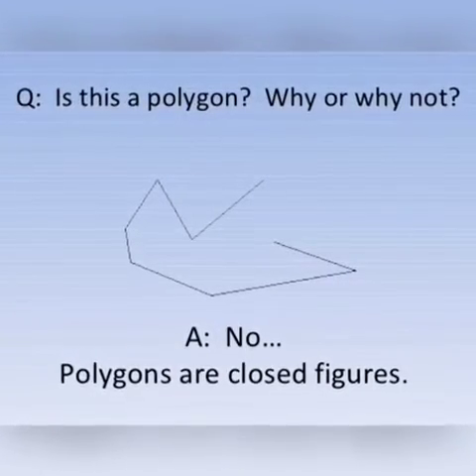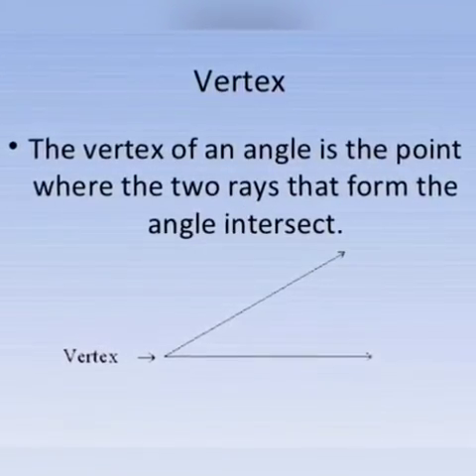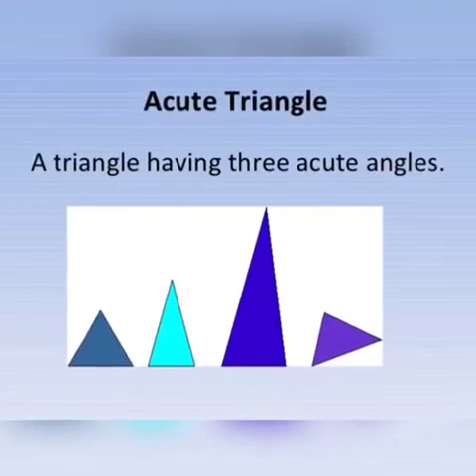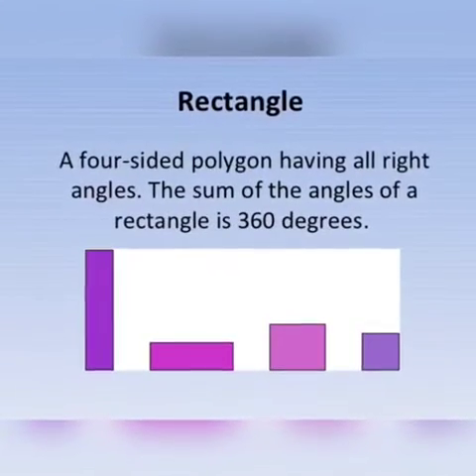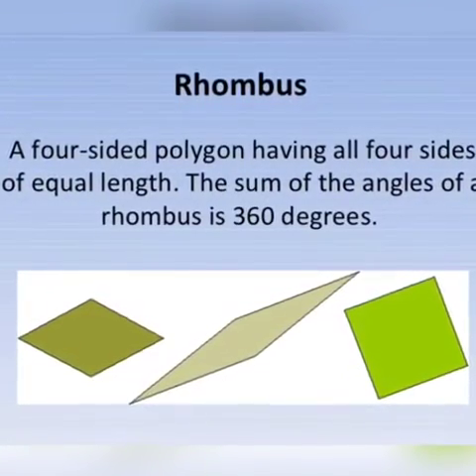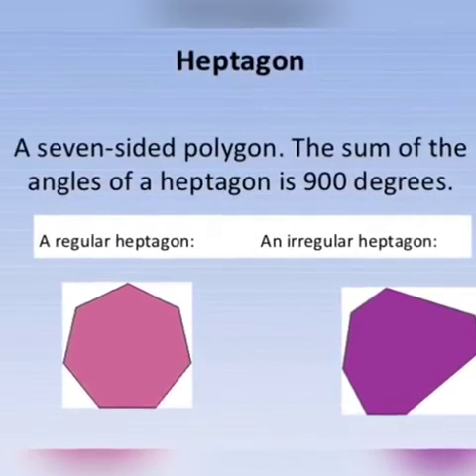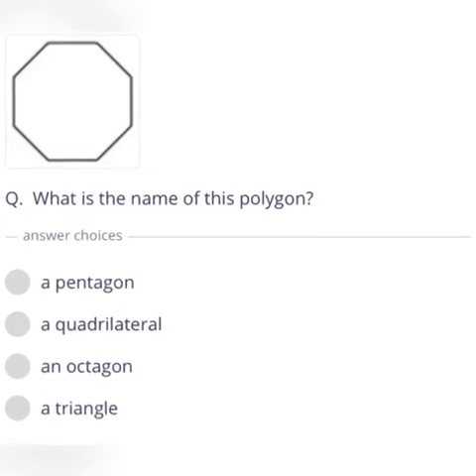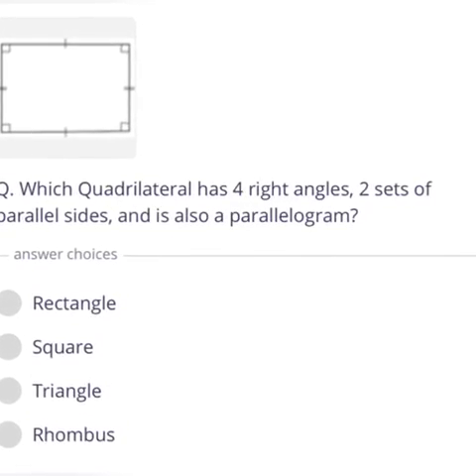Polygons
For 3rd and 4th Grades